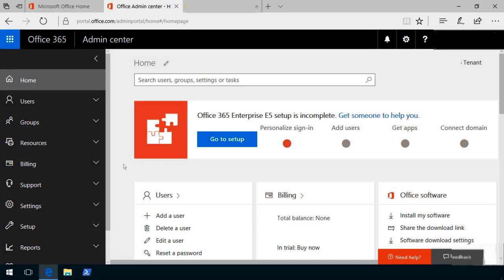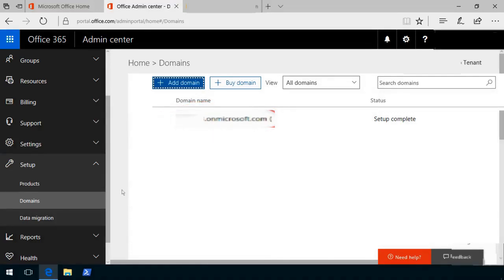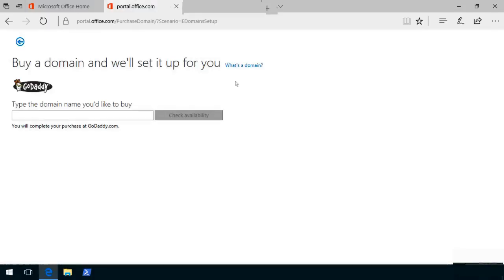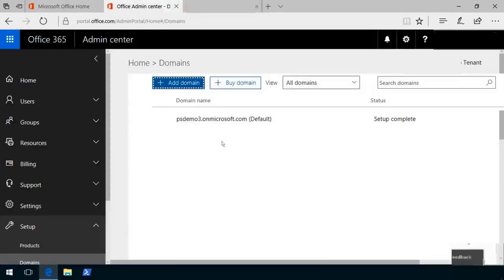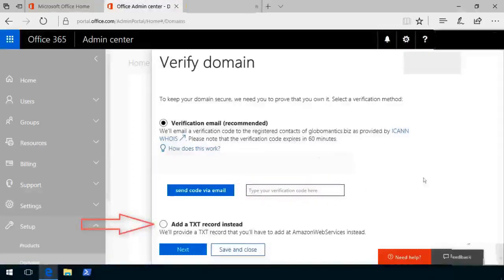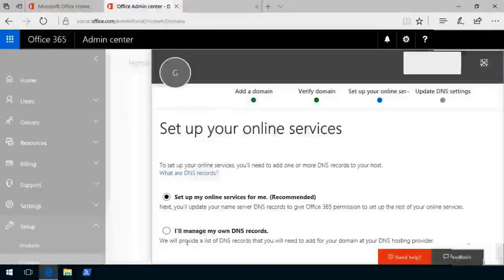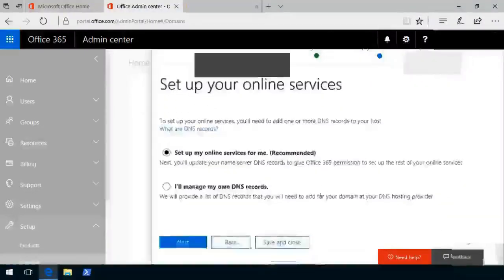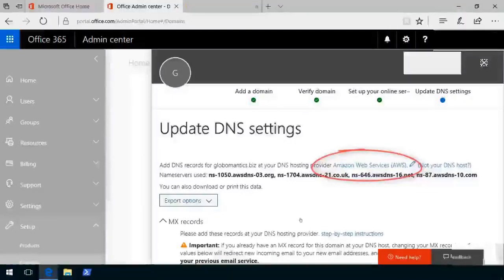OFFICE 365 ADD CUSTOM DOMAIN